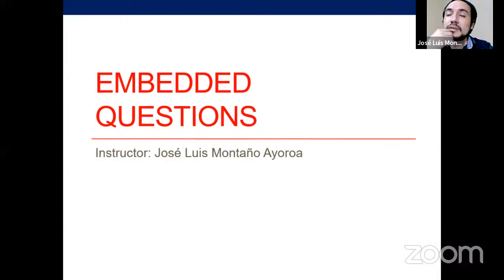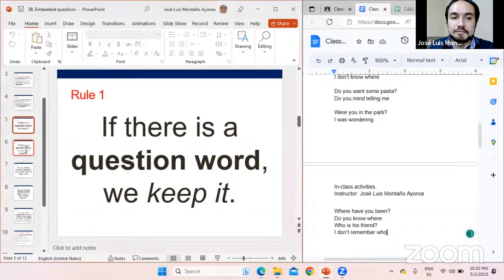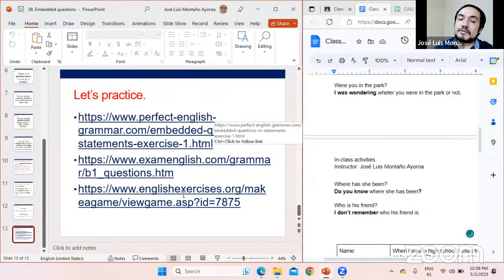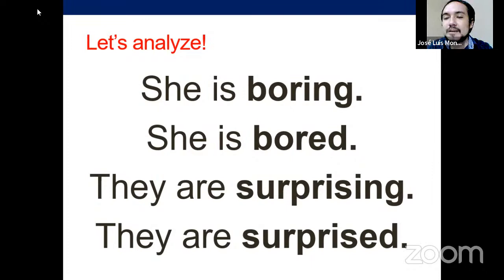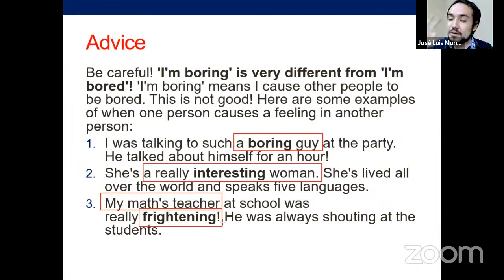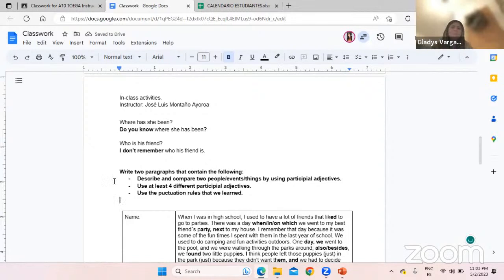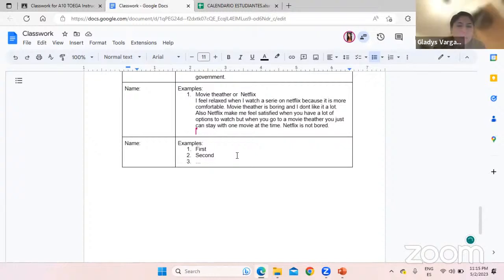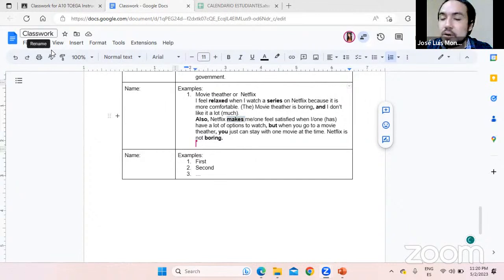6/8 TOEGAONEON88 2404-2404